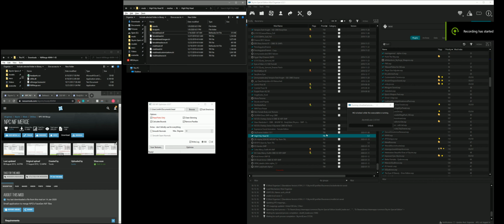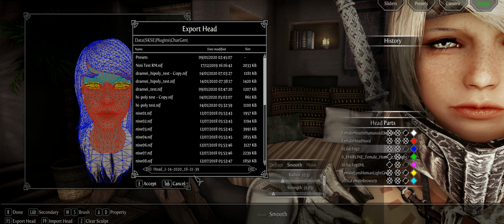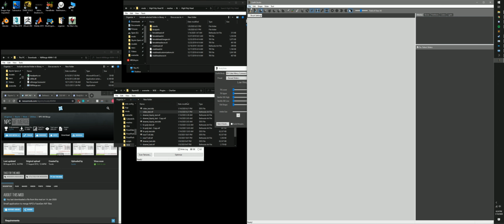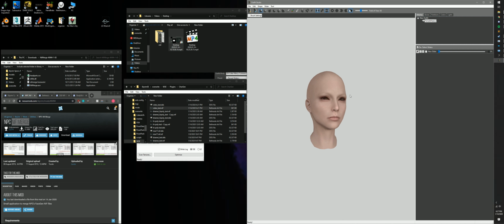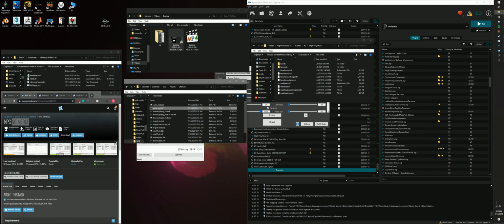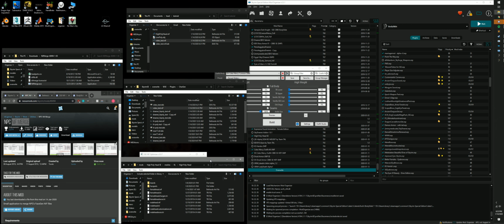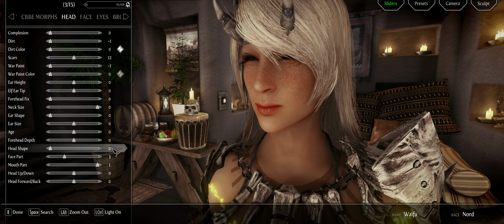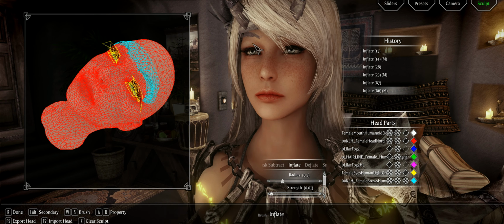[ Skyrim SE ] Vanilla Head Preset to Hi-Poly Head (VectorPlexus, Citrus) Tutorial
This is what I call, a 10iq move
btw you don't need LE headmesh; I just had a brainfart in the video.
UPDATE TO THIS VIDEO: If you are using an ECE head mesh, then do not use the Vanilla Head mesh I provided. Use the ECE head mesh instead. This will fix the "does not have the same vertex count" issue on Outfit Studio when importing the obj slider. Just use this ECE head whenever I mention Vanilla head mesh, and the rest of the process is exactly the same. Cheers!